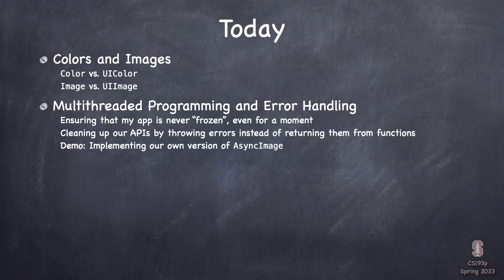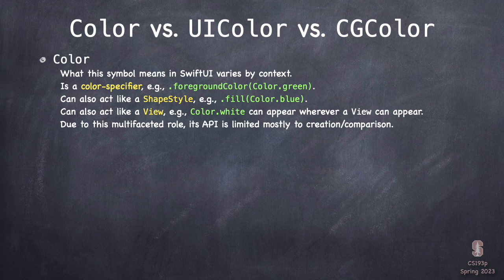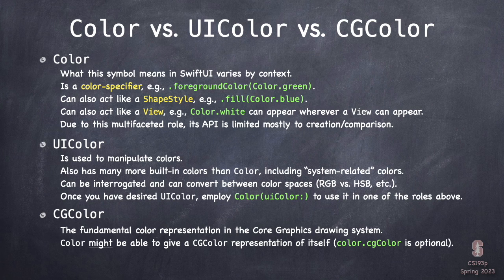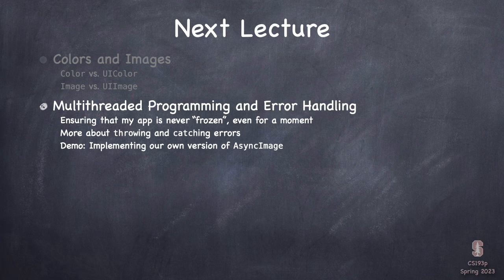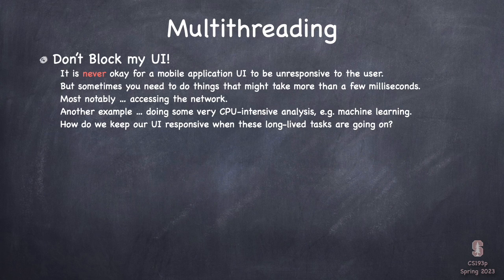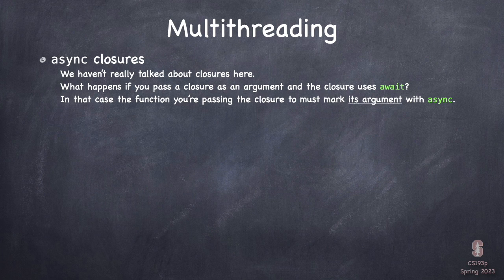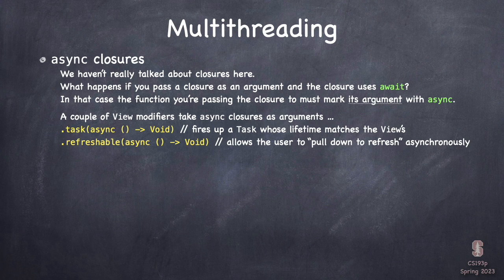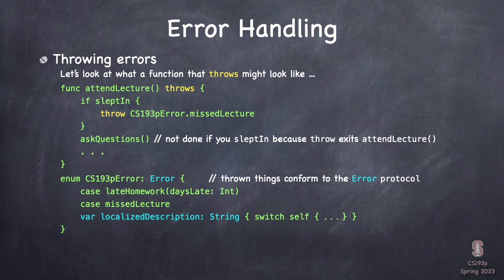Lecture 14 | Stanford CS193p 2023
Screen capture of Lecture 14 of Stanford's CS193p course (Developing iOS Applications using SwiftUI) from Spring quarter 2023. Multithreading and Error Handling.  for course materials.